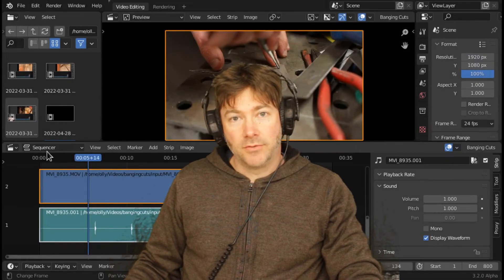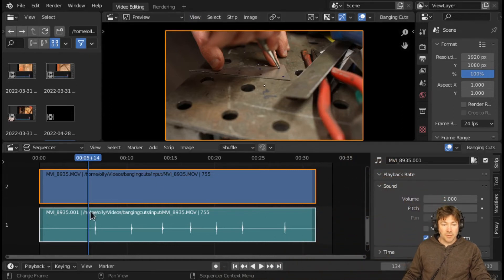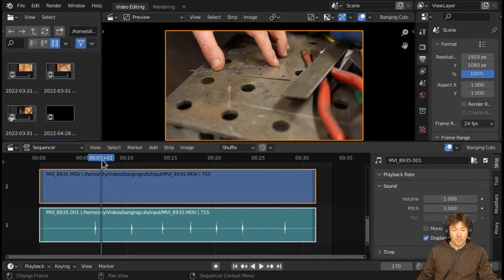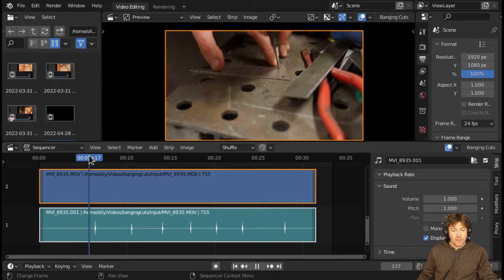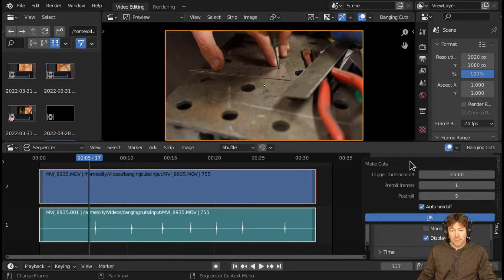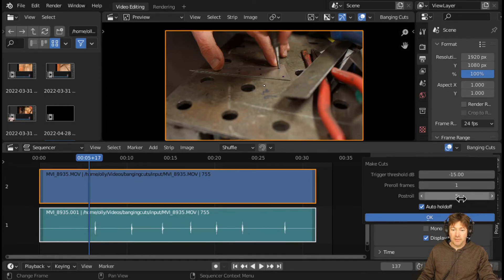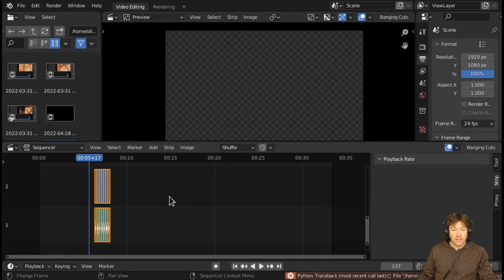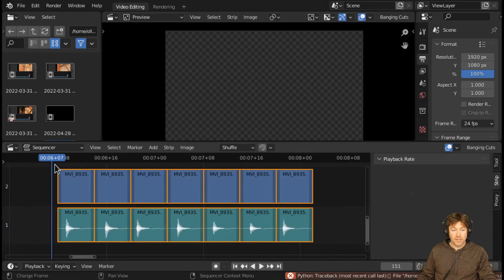Banging Cuts - Blender video editing (VSE) plugin to cut clips based on audio peaks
Demo video of an addon that I made to automate editing a train of percussive events together into one regular stream.